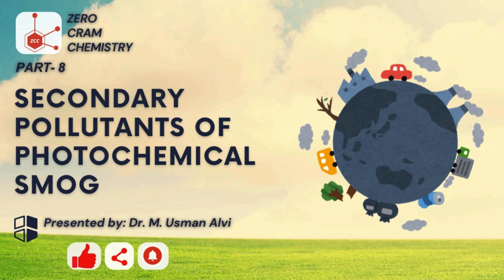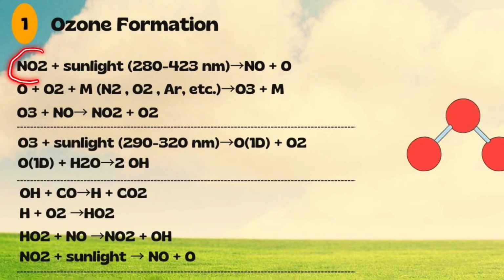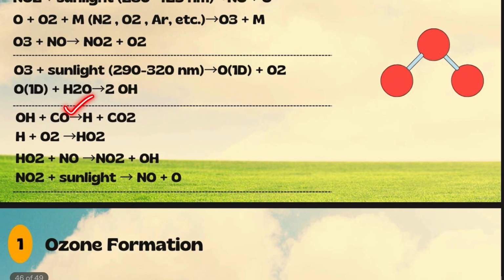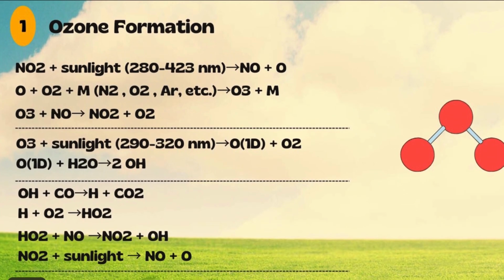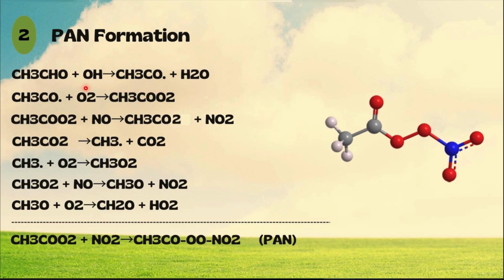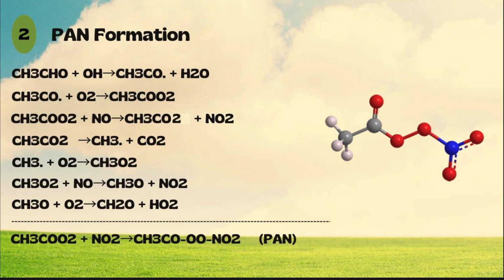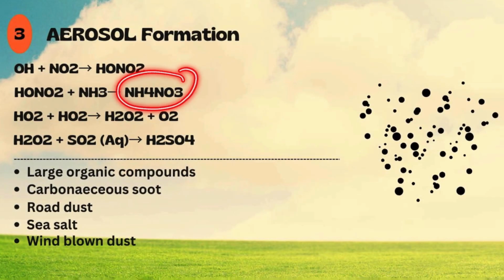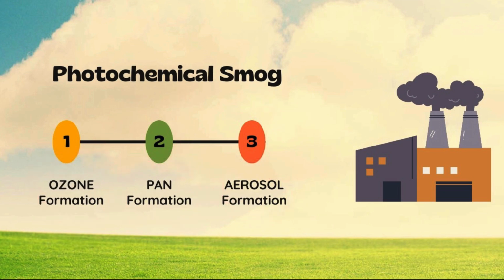Chemistry of Photochemical Smog: Radicals, PAN, and Aerosols (ZCC Part-8)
Welcome back to Zero Cram Chemistry (ZCC)! In Part-8 of our series, Dr. M. Usman Alvi explains the complex chemistry of Secondary Air Pollutants.

 [Video Summary]
 We move beyond primary emissions to look at the secondary products of photochemical smog: Ground-level Ozone (O3), Peroxyacetyl Nitrate (PAN), and Aerosols. Discover the role of the Hydroxy Radical (OH), the "detergent" of the atmosphere, and how it initiates chain reactions with VOCs. We also detail the termination steps that produce Nitric and Sulfuric acids, leading to ammonium-based secondary aerosols.

📍 ZCC Lecture Chapters:
  * [00:31] The 3 Key Products of Photochemical Smog
  * [01:10] Pioneers of Smog Chemistry: Haagen-Smit & Blacet
  * [02:55] Radicals: Hydroxy (OH) & Hydroperoxy (HO2)
  * [04:03] Photolysis of Ozone & Radical Initiation
  * [08:18] Termination Step: Formation of Nitric Acid (HNO3)
  * [08:44] PAN Formation: The Culprit behind Leaf Bronzing
  * [11:47] Secondary Aerosols: Ammonium Nitrate & Sulfate
  * [13:47] Other Aerosol Sources: Suit, Road Dust & Sea Salt